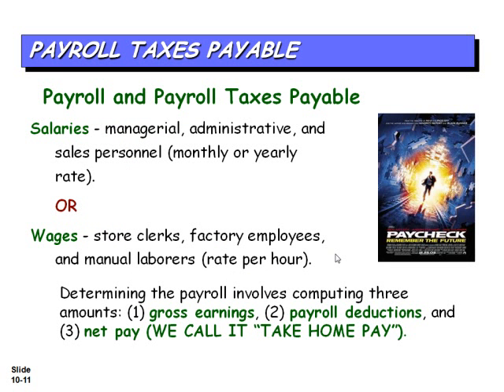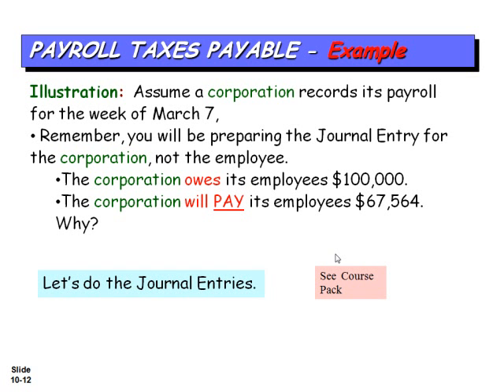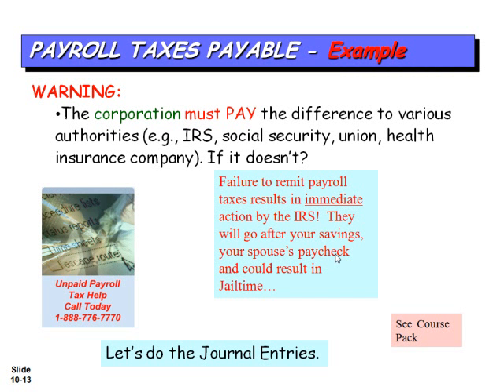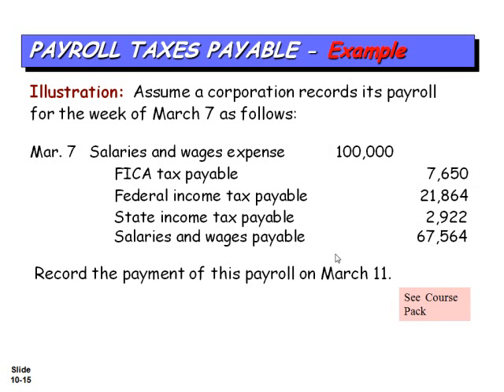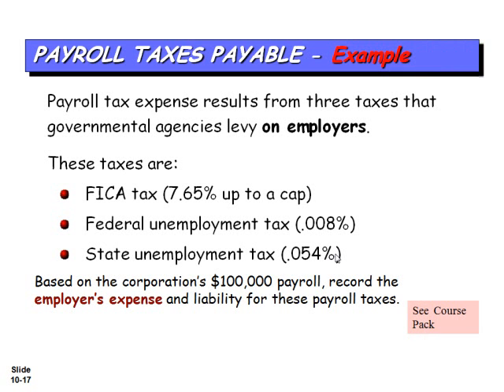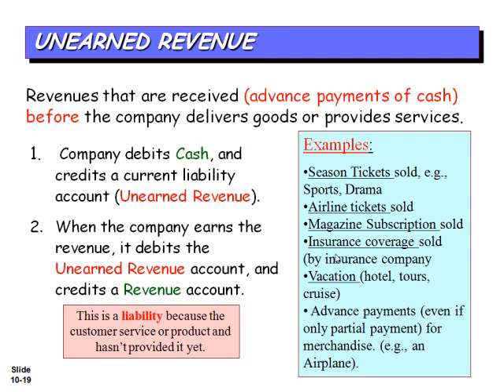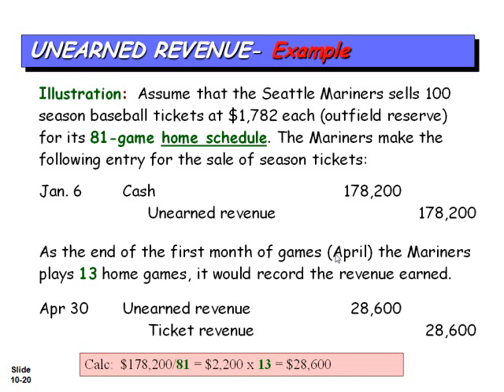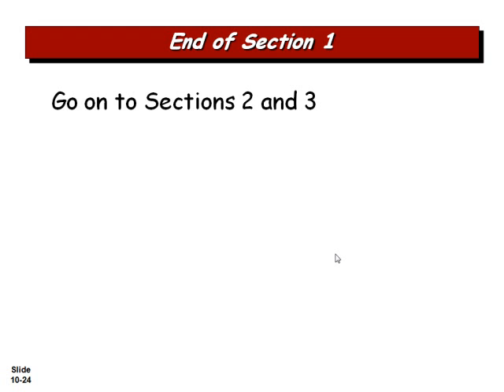Chapter 10 - Liabilities - Part 1b